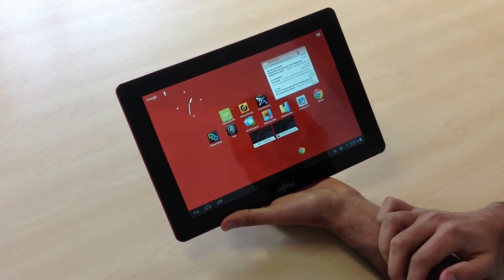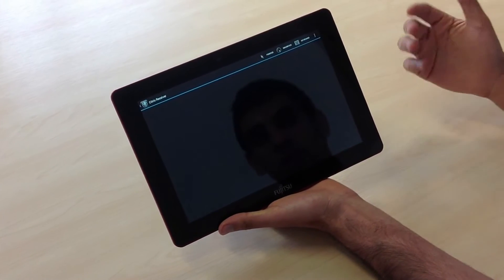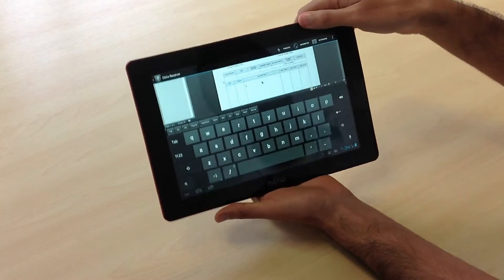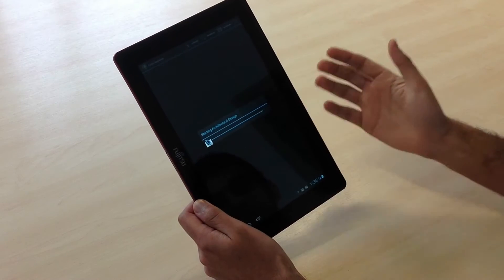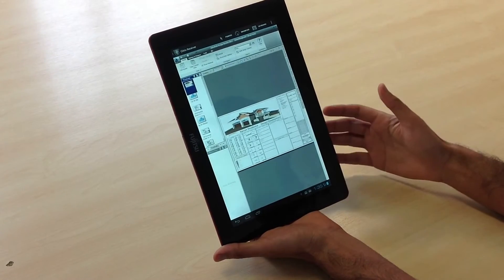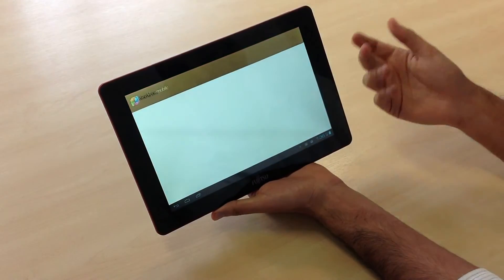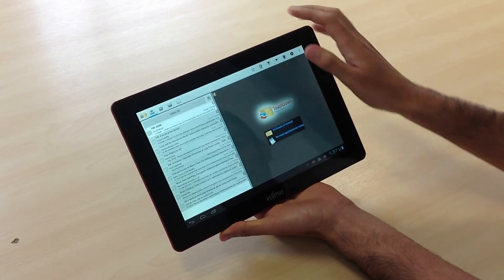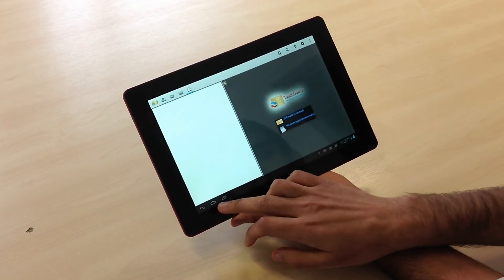Fujitsu M532 Android tablet - Citrix virtualisation app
A look at the apps which are pre-loaded on the M532 including Citrix Receiver, ThinkFree office and TouchDown email.